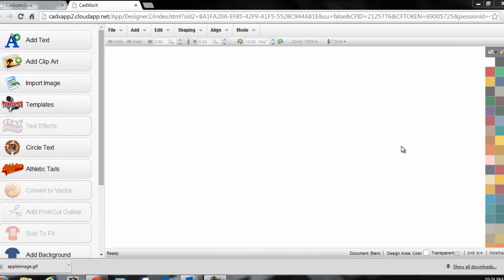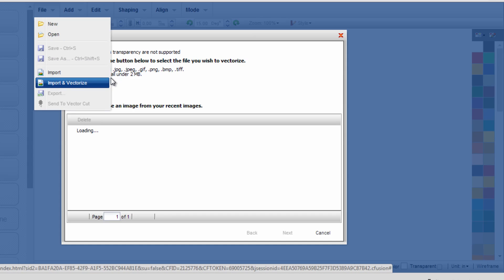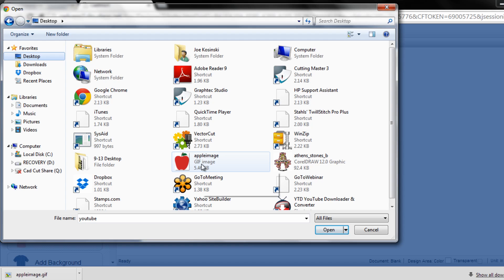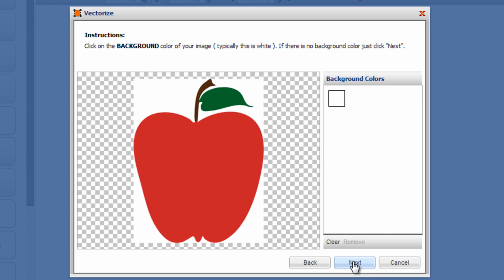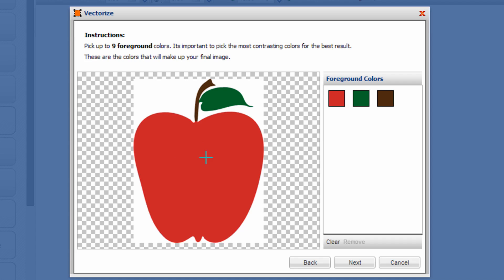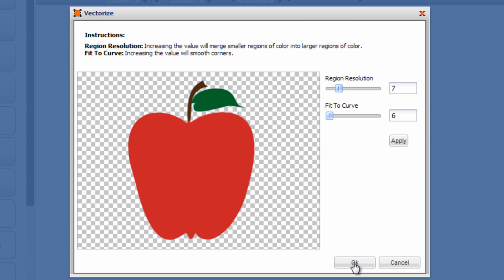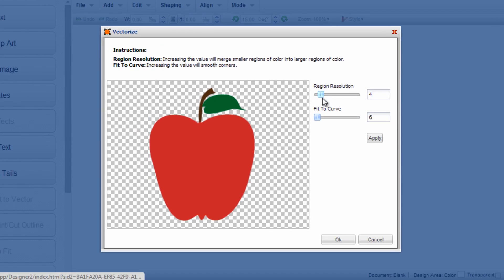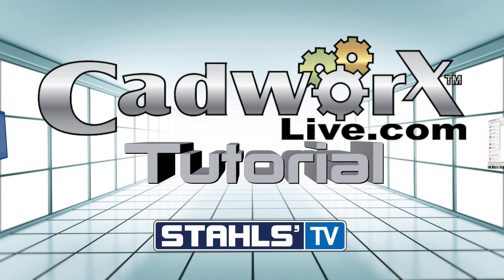CadWorxLive: How to Import and Vectorize Raster Art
When you've found a piece of raster art online that you'd like to cut with your vinyl cutter, you can turn that art into a vector image so that it is compatible with your cut driver software. Stahls' TV Presenter Josh Ellsworth, walks you through the process to pull up your image, vectorize, and export for cutting.